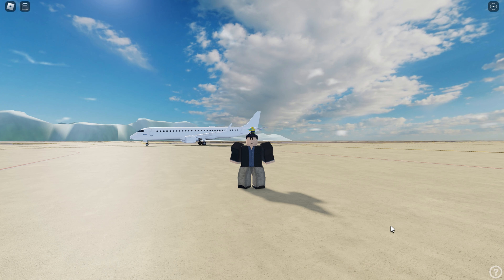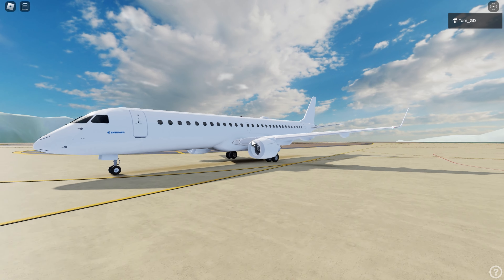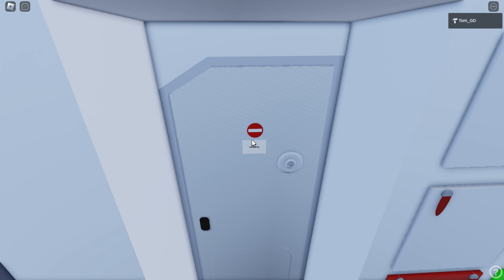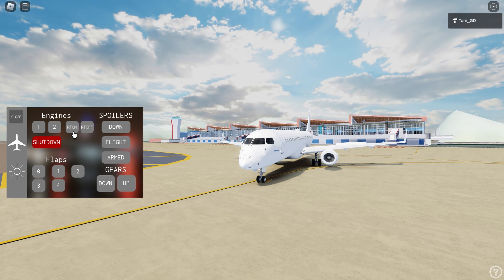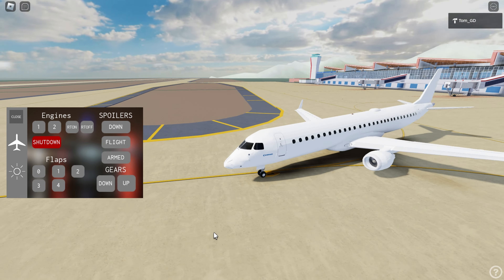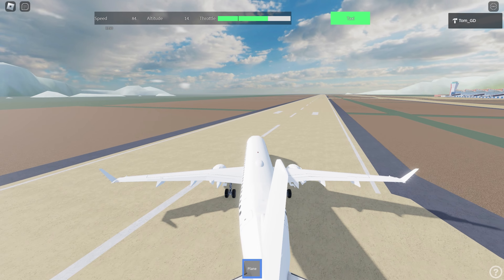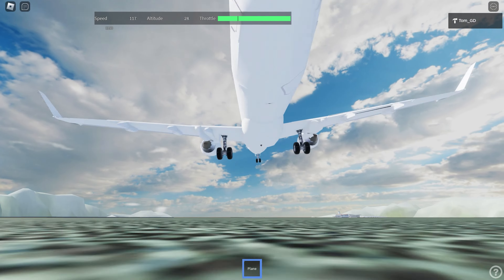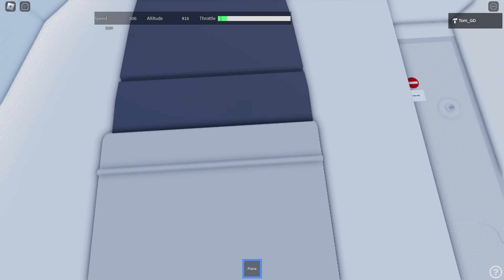Budget Jet - Perceptive Aeronautics Embraer 190 Review | Technology with Tom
Going from the most expensive planes to a more cheap and affordable one, how much cost cutting measures to build a good plane for a price people can afford to jump into RoAv? Well Perceptive got one.

Embraer 190s are much on the harder sight to see in the community since there are not many good ones for many people, while Vivens does well with the E190 jets although the plane has starting to get less on support to keep it last longer. Now a lot of people wanting regional jets, and this one surely does the job albiet a cheaper price tag.

*Music*
Lighthouse by Ghost 'n' Ghost
Electro Fun by Tobu

Hope you do like it!